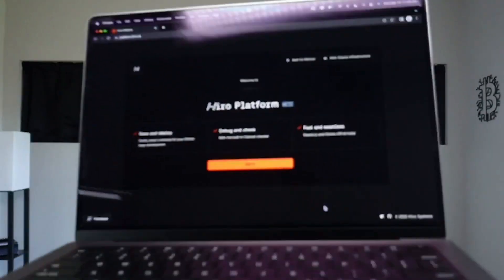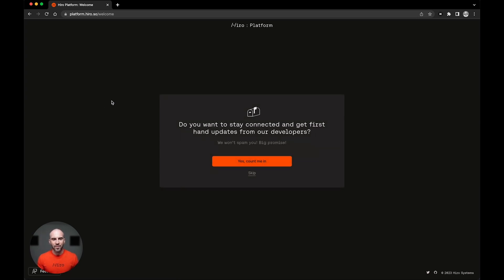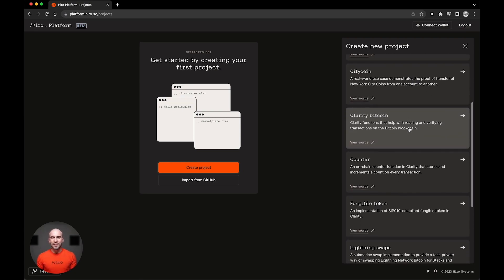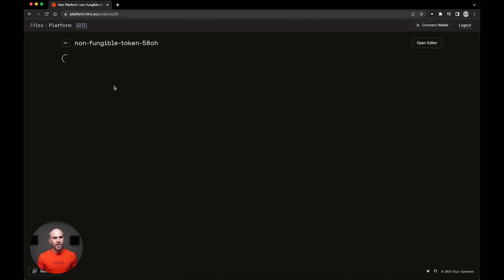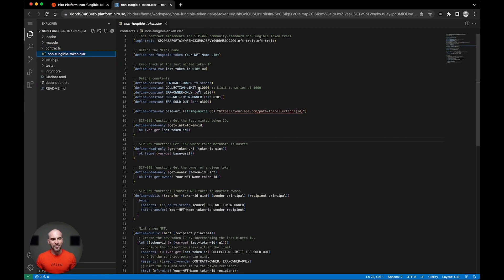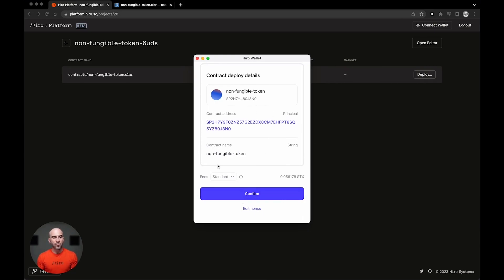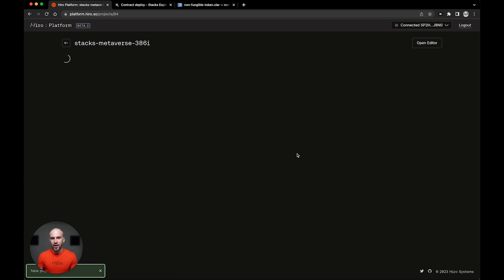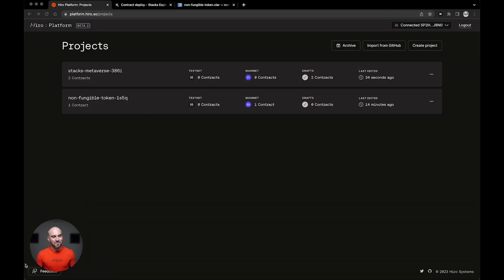Getting Started With the Hiro Platform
The Hiro Platform is now live: write, test, and deploy smart contracts, all from your browser.

Discover the Hiro Platform's features in a video walkthrough from Hiro’s Developer Advocate Max Efremov.